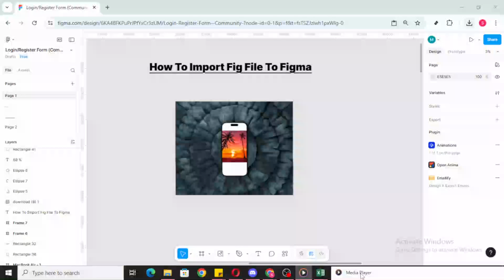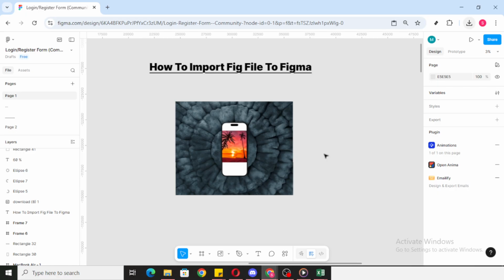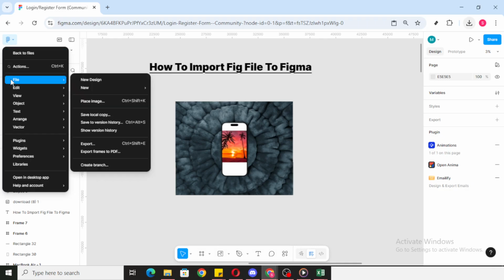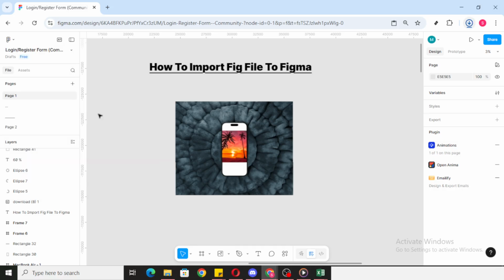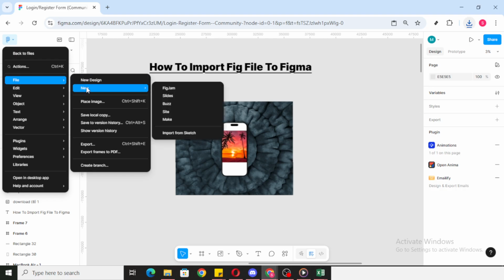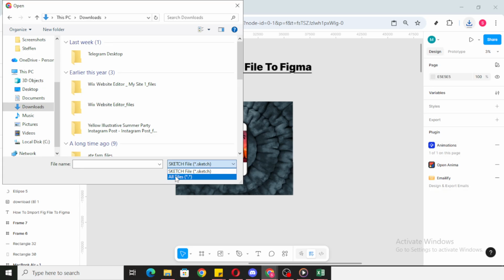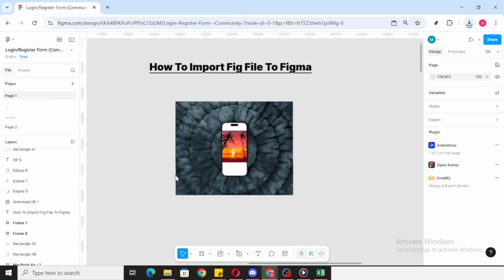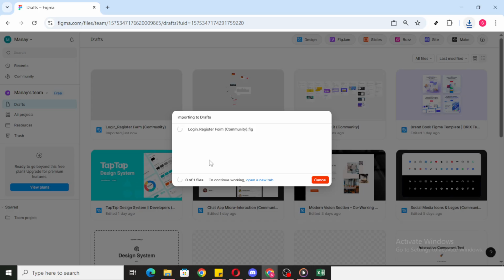How To Import Fig File To Figma (full guide)